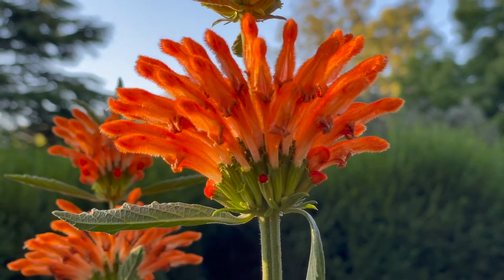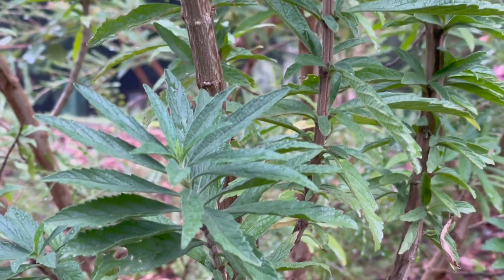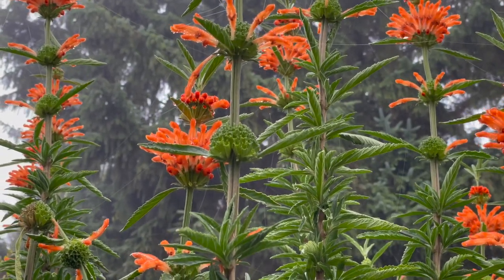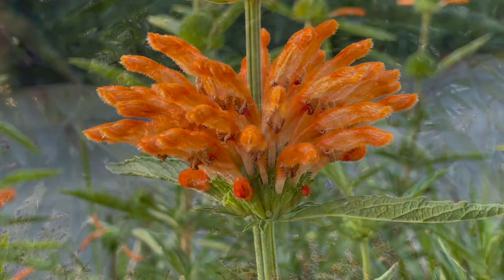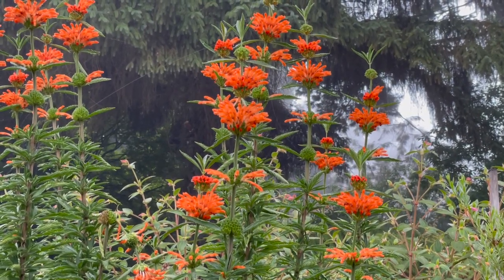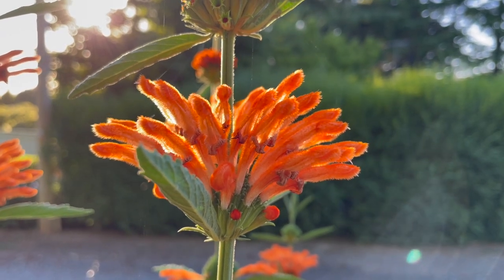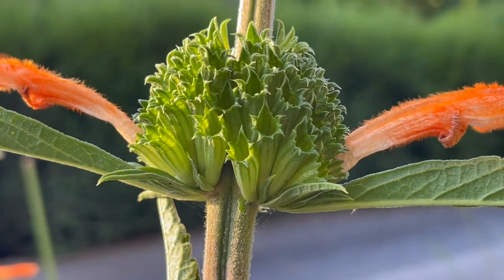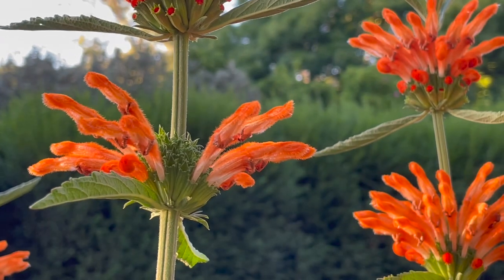Lions Tail - Leonotis Leonurus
Leonotis Leonurus is a summer flowering perennial plant commonly called Lions Tail, Wild Dagga and Dream Weed.

It is grown both for the flowers and also for medicinal purposes.

From South Africa it has orange flowers on tall stems. Regarded as drought tolerant and also resistant to pests and diseases including being regarded as Deer resistant it is an easy care plant in warm climate zones.

In this video we look at the plant, how to grow it and how to prune it.